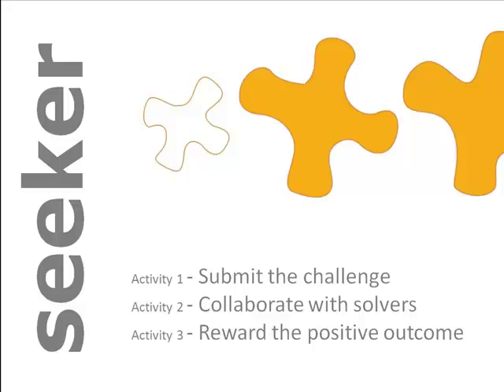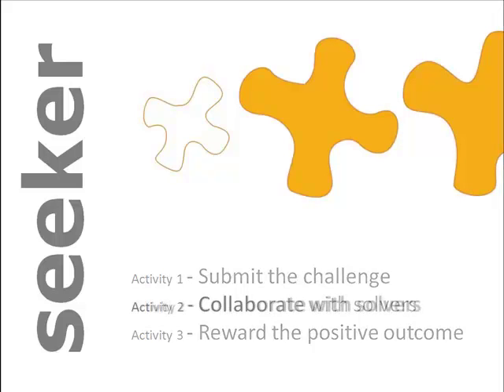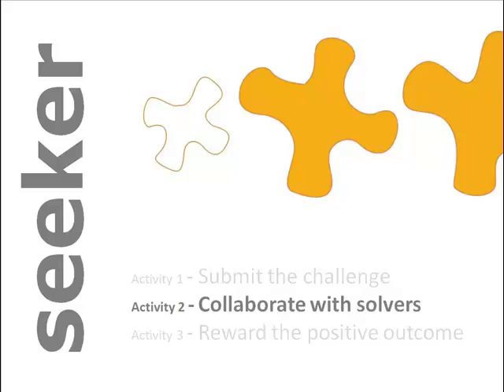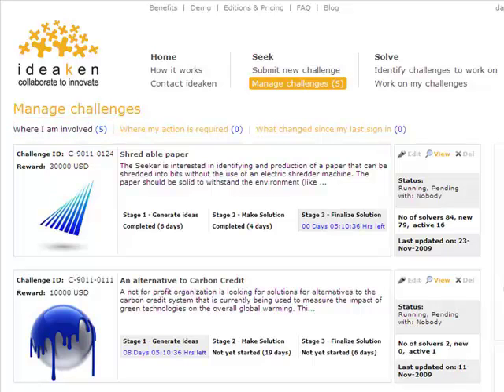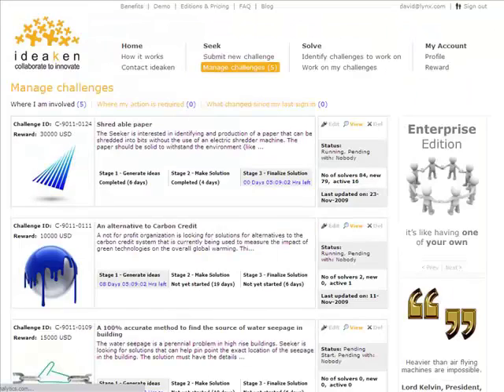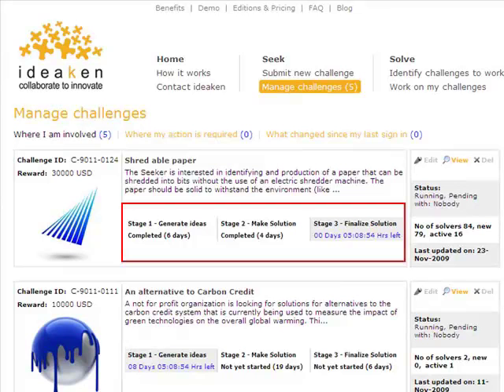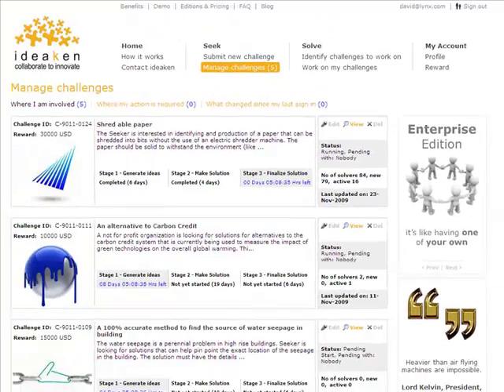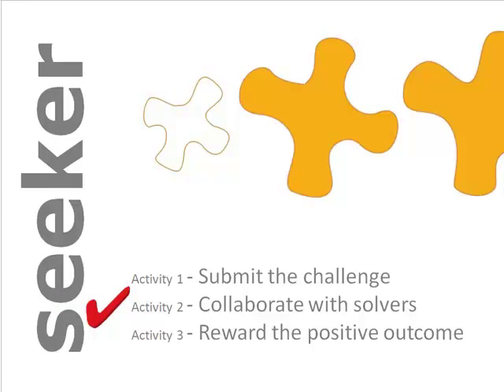Seeker - 2.Collaborate with solvers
This is the 2nd activity where the seeker monitors the progress of the challenge and takes corrective actions if necessary